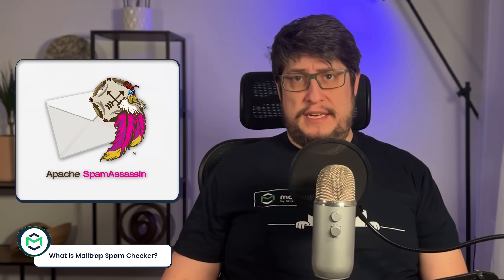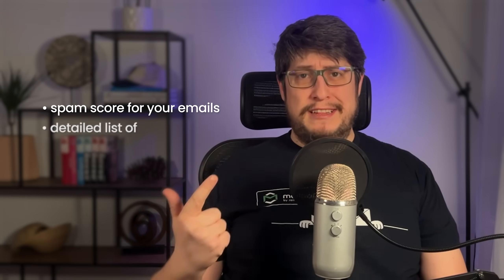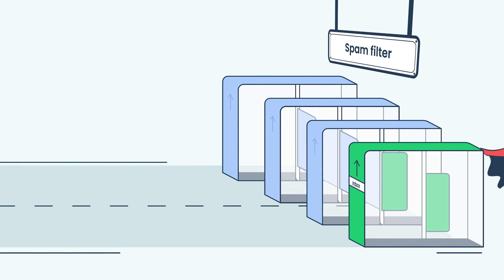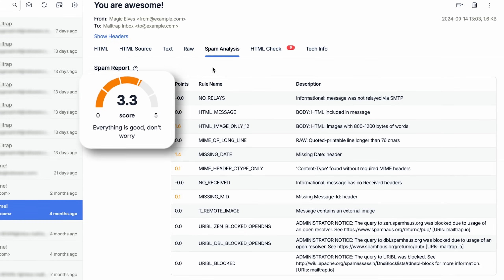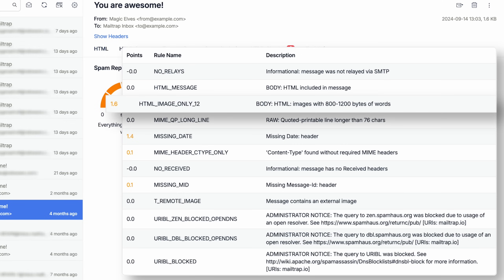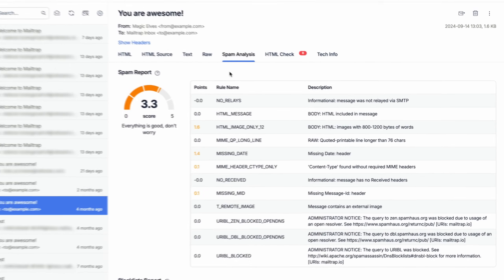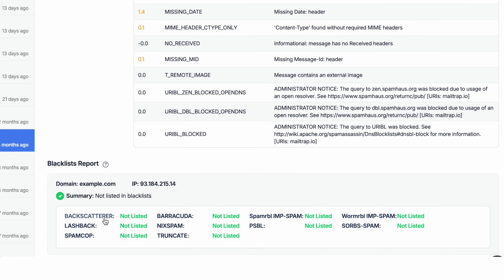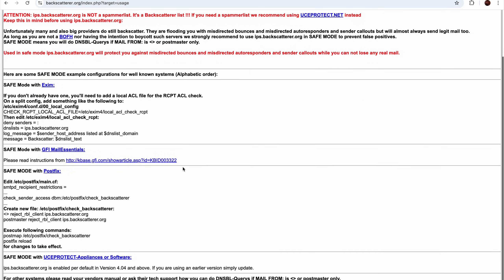How to Use Mailtrap Email Spam Checker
In this product Mailtrap tutorial, we show you why and  how to use the Mailtrap email Spam Checker to solve potential email deliverability problems once your app moves to production.

00:00 - Intro
00:27 - What is Mailtrap Spam Checker?
01:05 - How to Use Mailtrap Spam Checker
01:55 - Blacklist Report